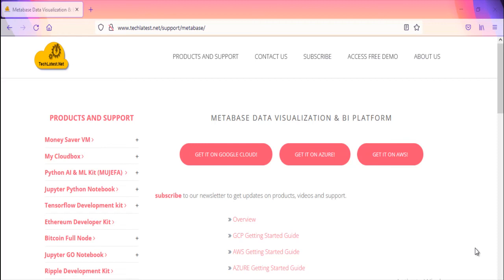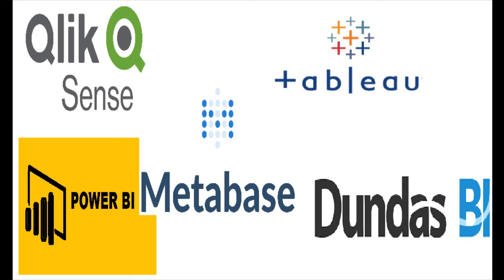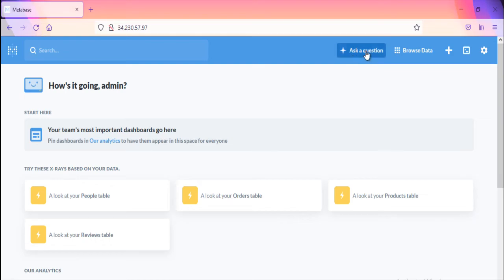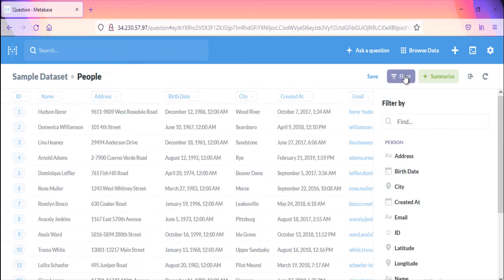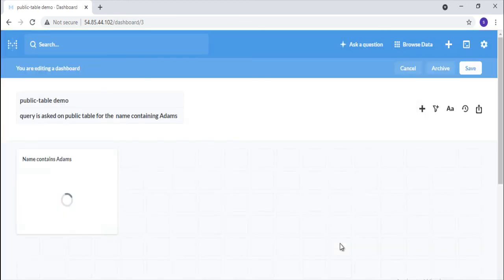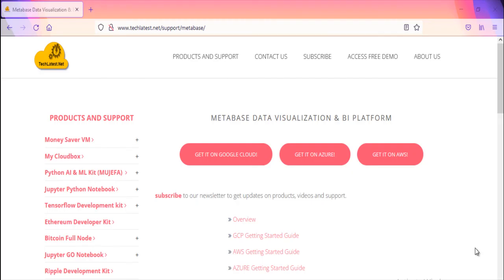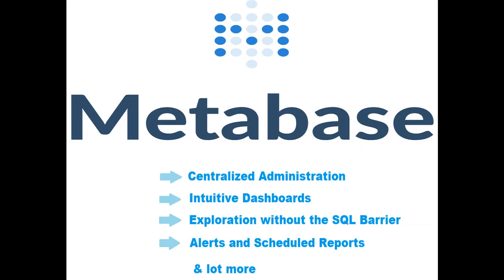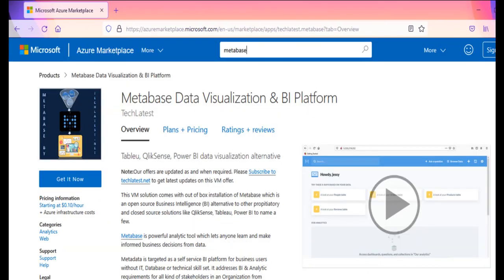01 Metabase Introduction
This video covers the quick introduction to Metabase , which is a  powerful analytic tool which lets anyone learn and make informed business decisions from data.

Metabase is powerful analytic tool which lets anyone learn and make informed business decisions from data. It is an open source Business Intelligence (BI) alternative to other propitiatory and closed source solutions like QlikSense, Tableau, Power BI to name a few.

It addresses BI & Analytics requirements for all kind of stakeholders in an Organization from executives to senior & mid level management to day to day operational personals.

It is a cost effective visualization and BI platform as it does not require expensive licenses like its proprietary counterparts.

It comes with the notebook editor which is a GUI interface in Metabase for custom questions, where you can filter, summarize, join tables, and create custom columns. You don't need to learn SQL for querying your data.

With this free course, you will learn how to make great business intelligence dashboards which results in inform decisions. You will create filterable, living dashboards which you can share with your team mates or embed them in your website or app.

Further, the course will also cover how to dig into more complex queries using the Native SQL editor.

To help you get started with hands on exercises, Techlatest provides you free demo instance to evaluate and explore Metabase.

And if you find Metabase suitable for your BI and visualization needs, the course will also provide you the steps to provision your own Metabase instance on the top 3 cloud providers AWS, Azure and GCP for you or your entire company without spending huge investment in proprietary and closed source alternatives. The instance get provisioned in minutes and can be scaled up or down to meet your user base requirements . The only cost incurred will be the infrastructure (compute, storage etc.) and the VM usage cost.

We hope this course will be helpful for your BI and visualization needs and we will be more than happy to hear from you for any feedback and suggestions.